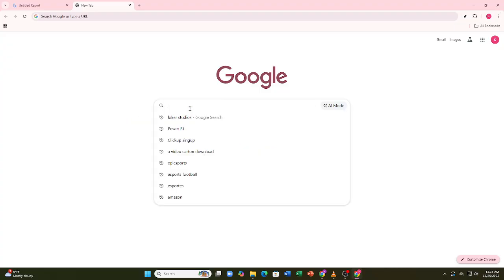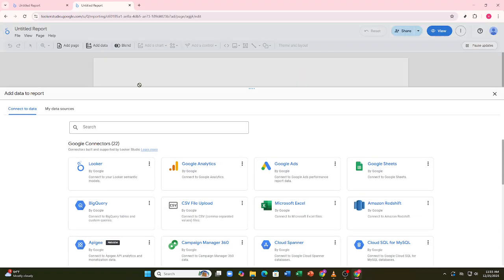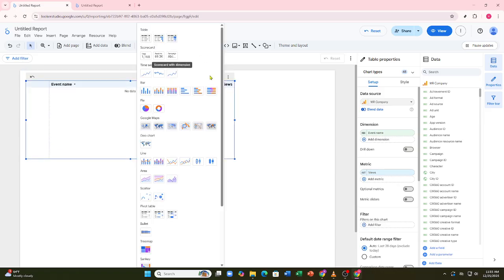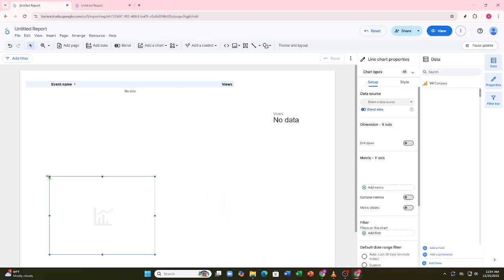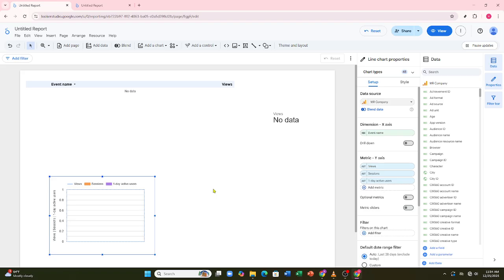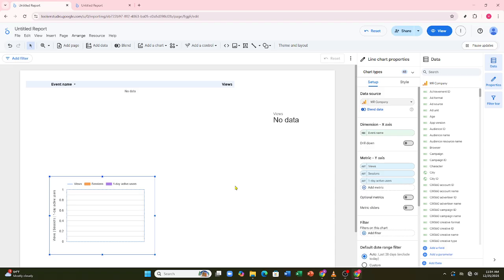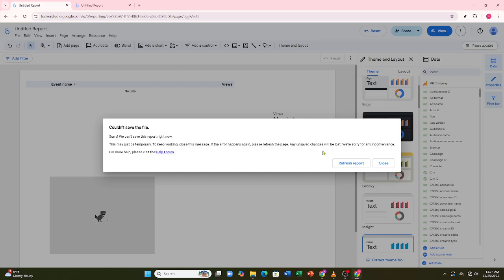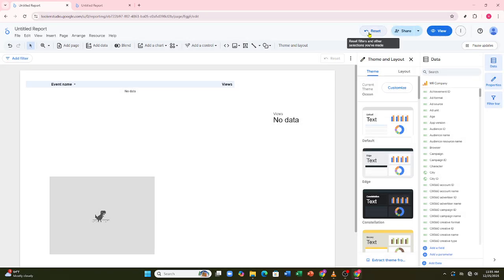How to analyze GA4 traffic in Looker Studio Full Guide 2026 Step by Step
Learn how to analyze GA4 traffic in Looker Studio with this complete 2026 step-by-step guide. This tutorial covers connecting Google Analytics 4 to Looker Studio, selecting key traffic metrics, creating charts and dashboards, applying filters, and gaining actionable insights on user behavior, sessions, and traffic sources. Perfect for marketers, analysts, and business owners who want to track website performance and optimize digital marketing efforts. Follow this guide to master GA4 traffic analysis using Looker Studio.